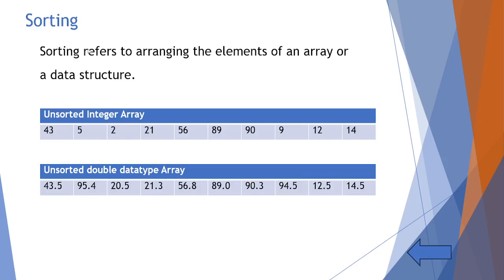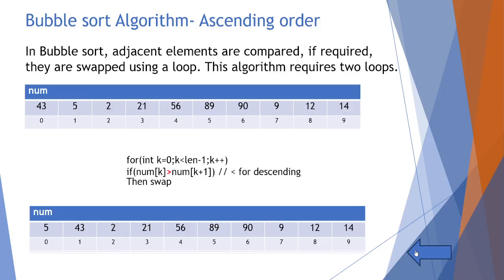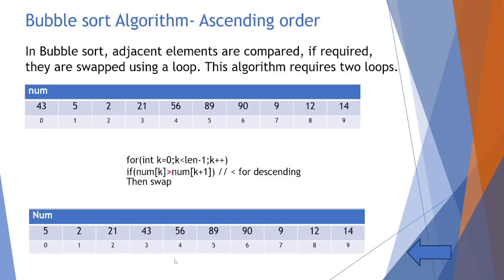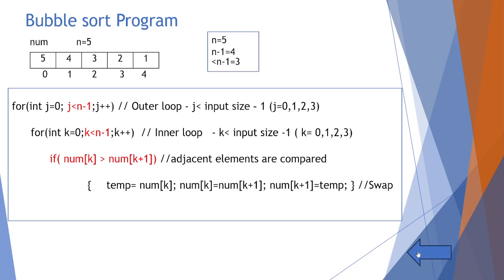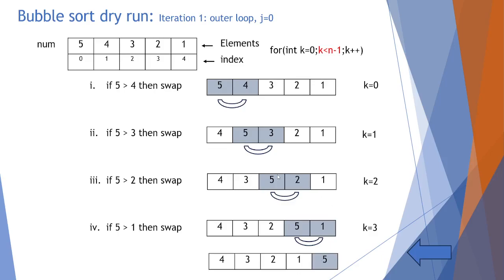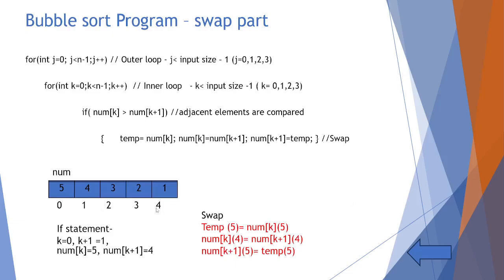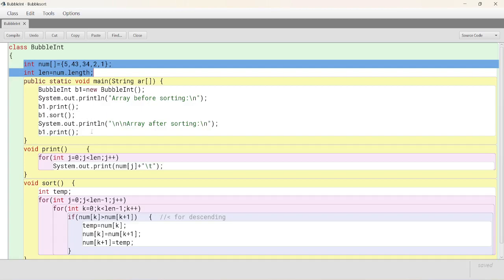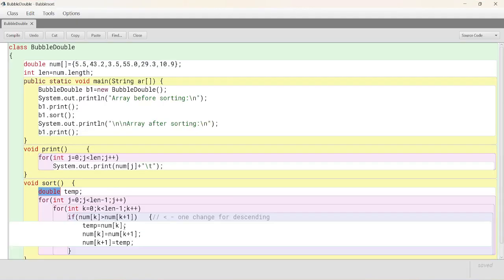Lesson 47 Arrays Part 8 - Bubble Sort on One dimensional array - Integer and double datatype array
In this video, Bubble sort algorithm is explained, and then two programs Bubble sort on integers and Bubble sort on double datatype are explained in Java Environment by calling the methods in main method.

Link to the Book - Essentials of Computer Applications: